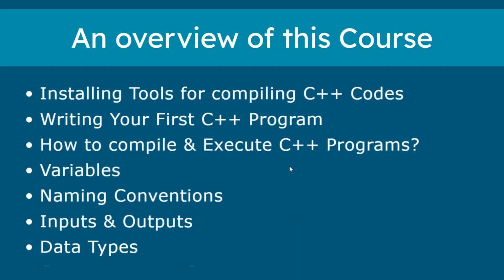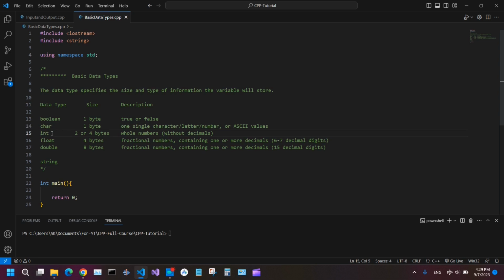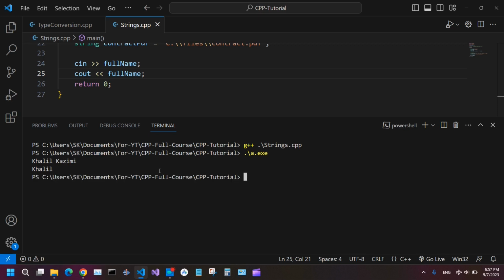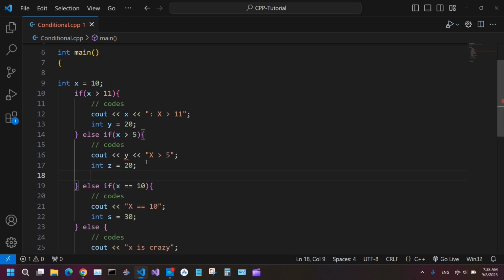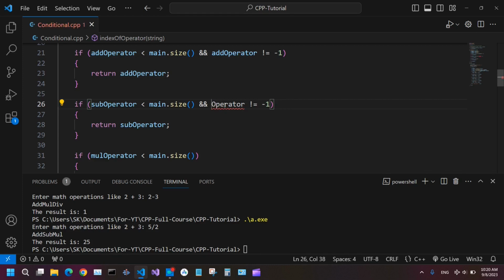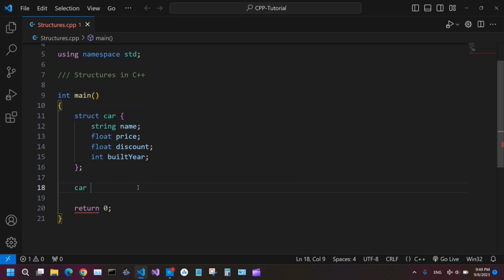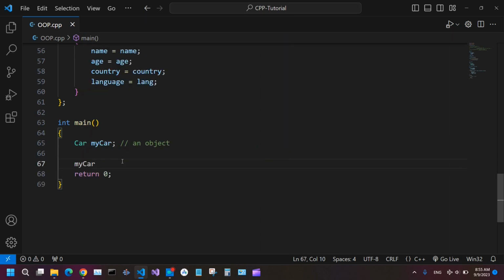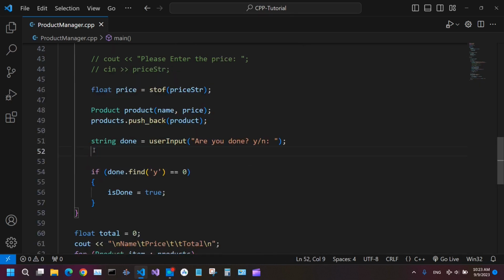How to Learn C++ for Free ? Tutorial for Beginners ✅ Full Course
This course helps you to learn C++ in a fast and efficient way. Follow along with the video and you will master C++  in no time. In this video course, we are going through all the Core concepts and fundamentals of C++ programming language step by step. Enjoy and have fun learning.

Course chapters:
0:00 Intro
2:08 Installing C++ Compiler
4:44 Write Your First C++ Program
6:23 How to Compile and Execute a C++ Program?
8:28 The Syntax of C++
12:20 Comments in C++
13:28 Variables in C++
15:53 Naming Conventions in C++
20:26 Constants in C++
21:12 Inputs and Outputs
23:31 Data Types in C++
33:36 Type Conversions in C++
39:53 String and String Methods in C++
46:06 Escape Sequences
51:11 Operators in C++
1:04:46 Order of Operations in C++
1:07:51 Conditionals in C++ or if else statements in C++
1:16:18 Project in C++: Build a Basic Calculator in C++
1:38:57 Switch statements in C++
1:41:18 Loops in C++
1:41:41 While Loop in C++
1:47:01 Do While Loop in C++
1:48:14 For Loop in C++
1:51:10 Nested Loops. How to print matrix in the console in two dimensions?
1:53:35 Arrays in C++
1:55:06 For each Loop in C++
1:57:51 Break and Continue in C++
1:59:52 Structures in C++
2:05:33 References in C++
2:08:21 Pointers in C++
2:11:44 Functions in C++
2:16:13 C++ Project: Build a currency convertor app
2:19:03 Interesting Information About C++
2:19:54 C++ Object Oriented Programming
2:35:20 C++ Project: Create A Product Management App
2:50:22 Thanks and Final Words

Thank you for taking this course.

Enjoy learning something new every day — and most of all, have fun!